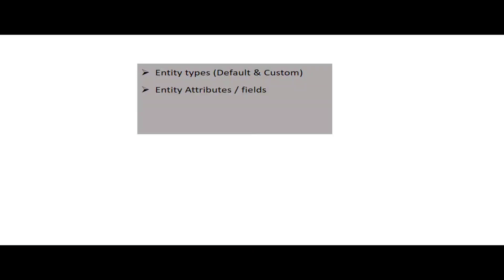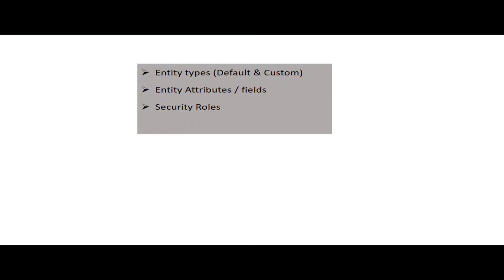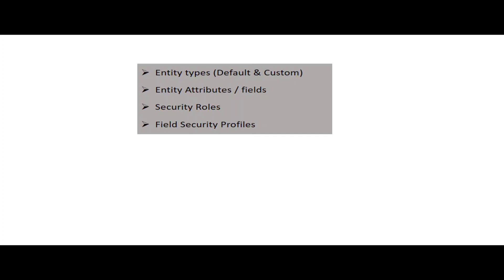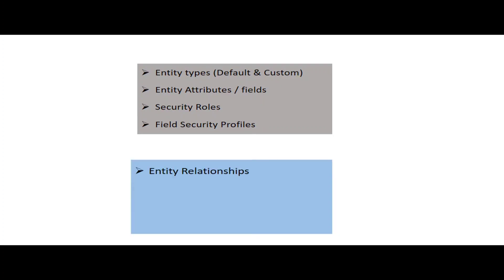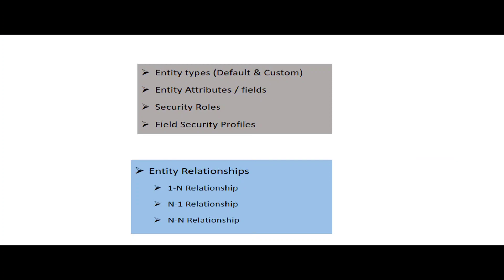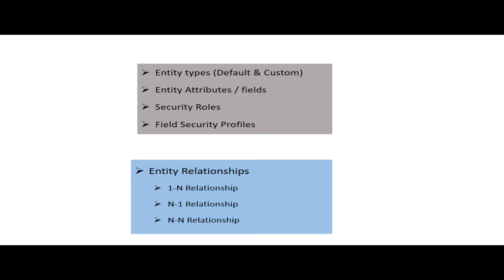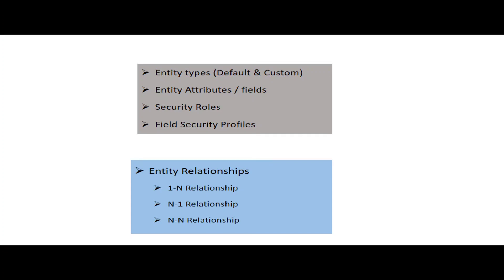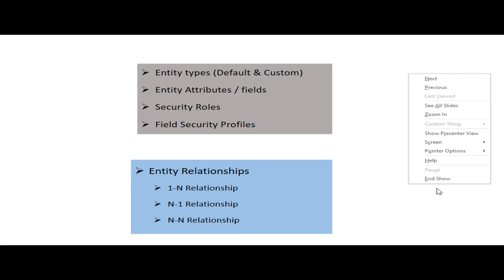Dynamics CRM entity relationships 1:N relationship, N:1 relationship and N:N relationship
Dynamics CRM entity relationships 1-N relationship, N-1 relationship and N-N relationship explained

1:N, N:1 and N:N relationship

1 to many relationship
many to one relationship

This video is a short theoretical explanation of Microsoft dynamics CRM entities relationships. After covering following topics in my previous video i am heading towards more topics that are very important for dynamics crm developers to understand:
Dynamics CRM Entities
Dynamics CRM security roles
Dynamics CRM security Profiles
Dynamics CRM users and teams